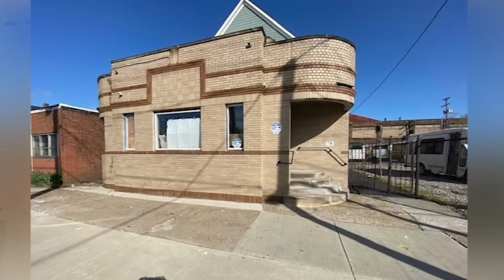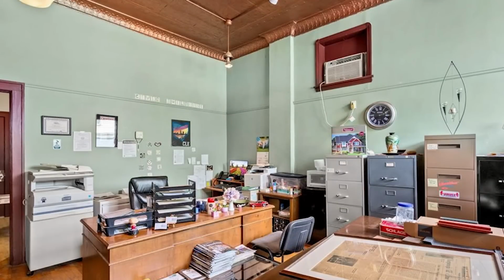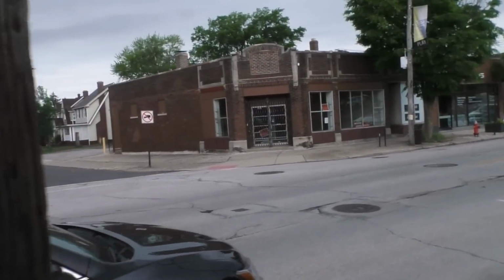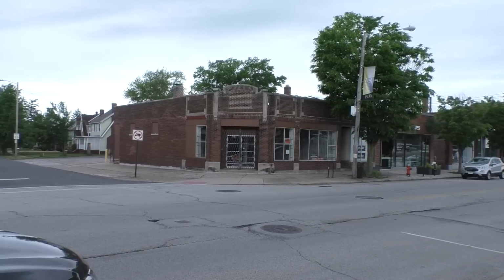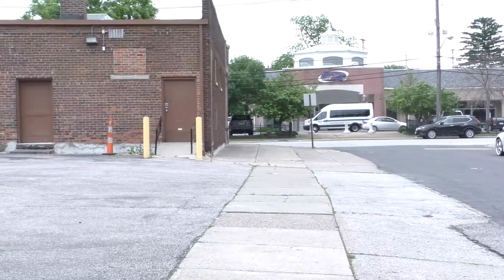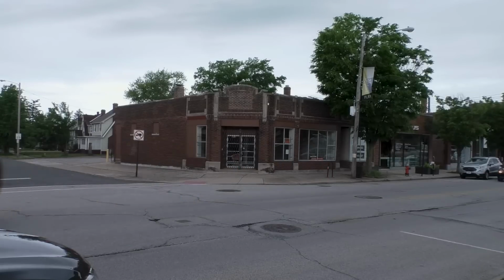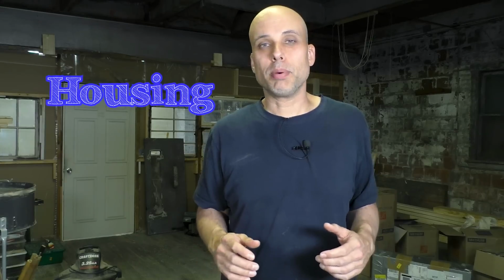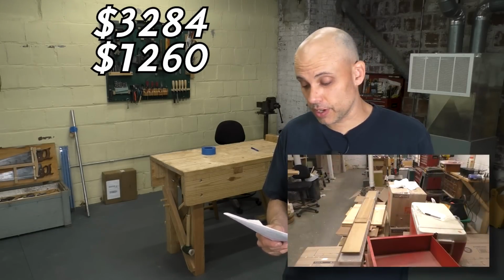What did my new shop cost?? REAL NUMBERS.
How to find your new space and make sure it is worth it!

If you're planning a move, consider the Quick Stack Workbench!

Sign up for Fabrication First, my FREE newsletter

Get My Book, Everyday Woodworking:

*Cutting*
Gyokucho Ryoba Saw
Dewalt Panel Saw
Suizan Dozuki Handsaw
(Winner of the affordable dovetail-saw shootout.)
Spear and Jackson Tenon Saw
(Needs tune-up to work well.)
Crown Tenon Saw
(Works out of the box)
Carving Knife
Narex True Imperial Chisels
(My favorite affordable new chisels.)
Blue-Handled Marples Chisels
(I use these to make the DIY specialty planes, but I also like them for general work.)

*Sharpening*
Honing Guide
Norton Coarse/Fine Oil Stone
Natural Arkansas Fine Oil Stone
Green buffing compound

*Marking and Measuring*
Stockman Knife
(For marking and the built-in awl).
Speed Square
Stanley Marking Knife
(Excellent, inexpensive marking knife.)
Blue Kreg measuring jig
Round-head Protractor

*Drilling*
Forstener Bits
Spade Bits

*Work-Holding*
Orange F Clamps
Screw Clamp

0:00 Intro
0:42 Out of the home
3:26 Finding space
3:52 Real estate
8:49 How I did it
12:15 Outro